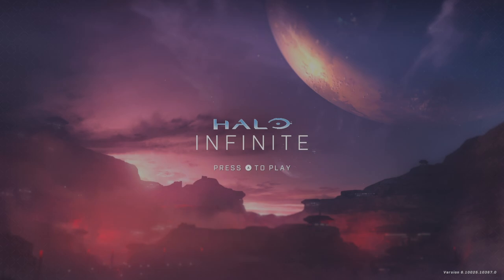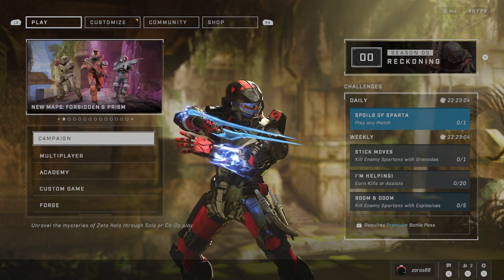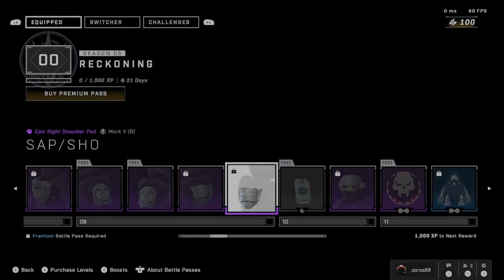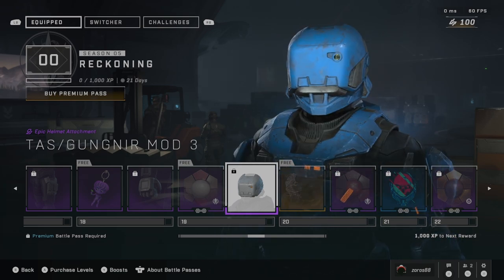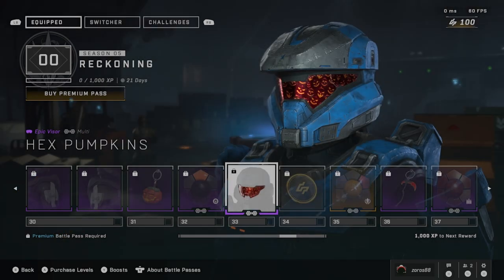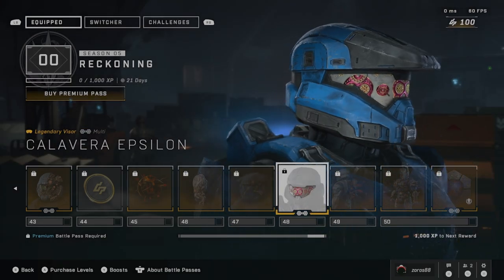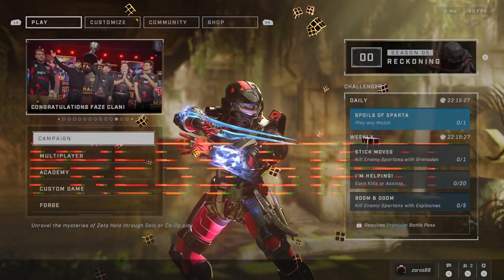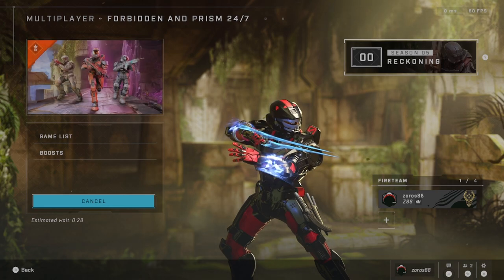Halo Infinite || Season 5: "Reckoning" Overview!!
The flood is back!! At least in a cosmetic way. New game modes, new maps, new AI for the forgers, new cosmetics and more customization. Season 5 looks to be an amazing step into cementing Infinite as one of the best games out there in the multiplayer experience.

Don't forget to join our new Discord server on the link bellow :D